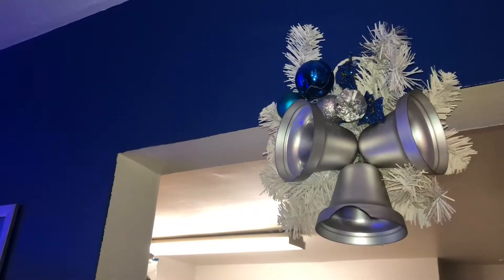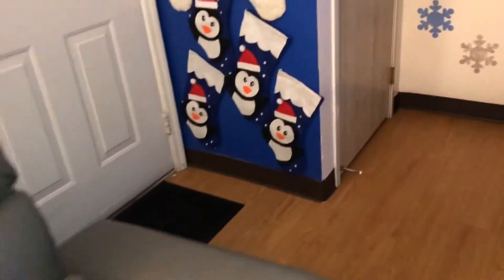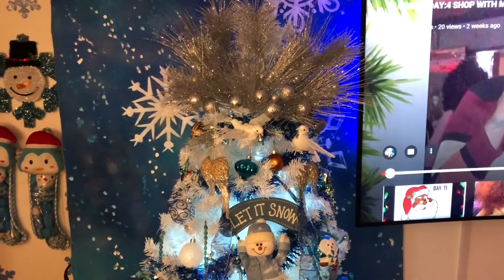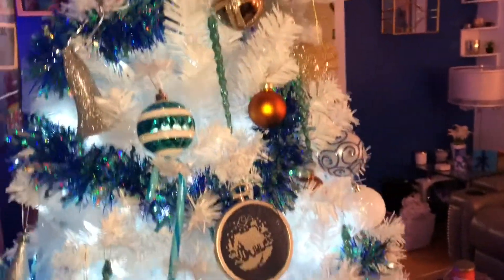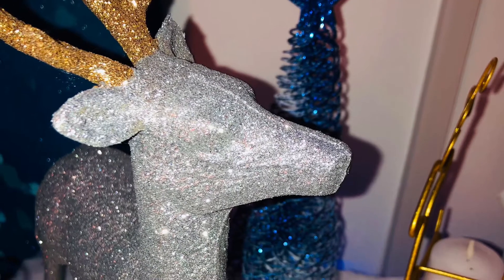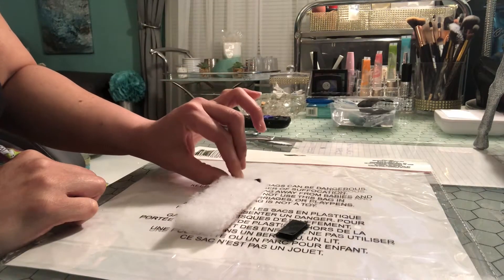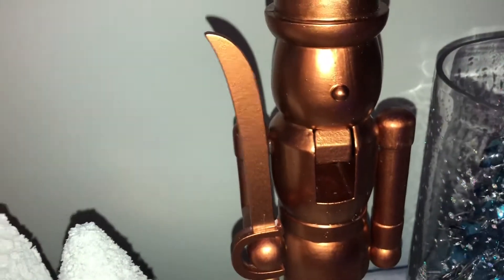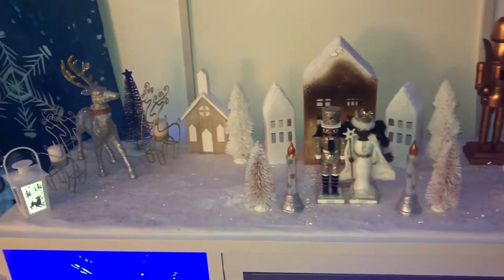CHRISTMAS: I FINALLY FINISHED MY CHRISTMAS TREE!!! 🎄